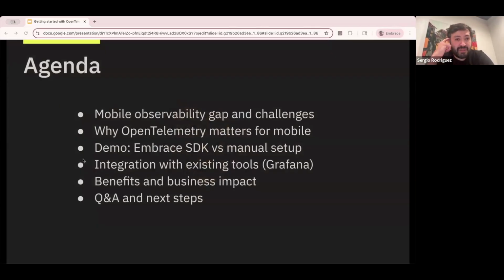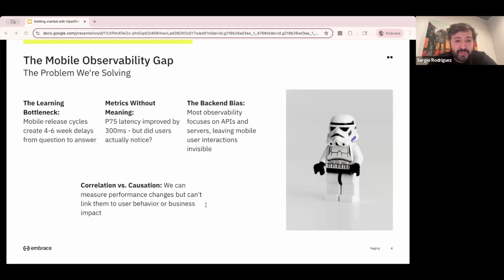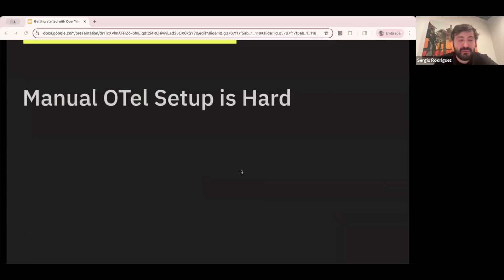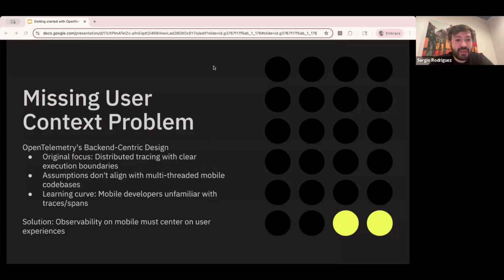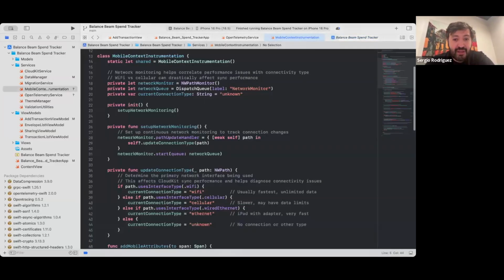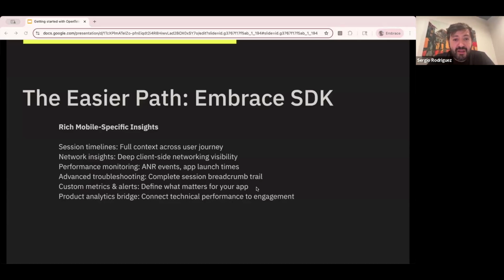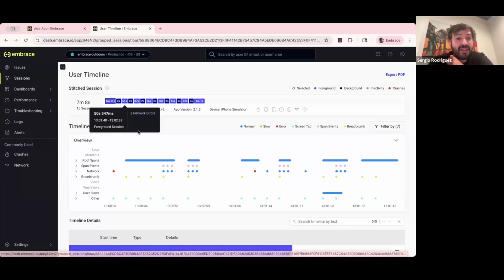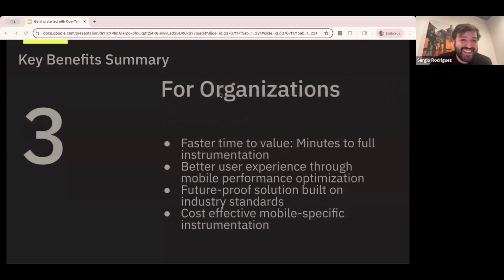Getting Started with OpenTelemetry for Mobile using Embrace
Trying to implement OpenTelemetry for mobile?

OpenTelemetry is the industry standard for observability, but mobile apps bring unique challenges—fragmented SDKs, complex configuration, unreliable networks, and missing user context.

In this webinar, we’ll cover how:

 • Embrace makes OTel adoption easy with out-of-the-box SDK support
 • You can capture rich performance, reliability, and user behavior data with minimal setup
 •To stream OTel-compliant data into Grafana for a unified observability view

You’ll walk away with practical steps to get started and a clear path to connecting technical performance with real user experience.

Key moments:
00:00 Introduction to Mobile Observability
03:59 Understanding the Mobile Observability Gap
08:09 The Importance of OpenTelemetry
12:54 Challenges of Manual OpenTelemetry Setup
20:09 Embrace SDK: Simplifying Mobile Observability
24:59 Demo: Setting Up Embrace SDK
36:41 Integrating Embrace with Existing Tools

ABOUT EMBRACE
Embrace is the only user-focused observability platform that ties technical performance to end-user impact. Powered by OpenTelemetry, Embrace provides real user monitoring (RUM) across mobile and web, giving engineering teams the visibility and context they need to resolve issues faster, optimize performance, and deliver exceptional digital experiences.